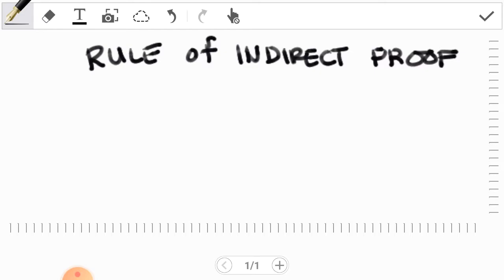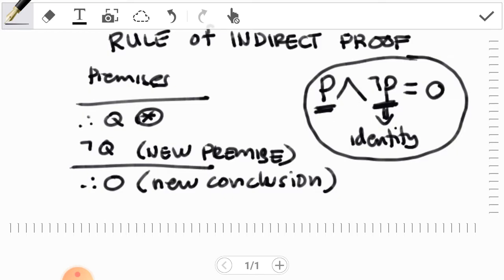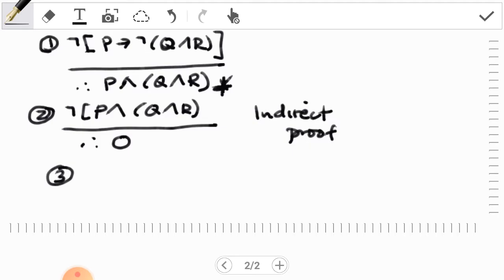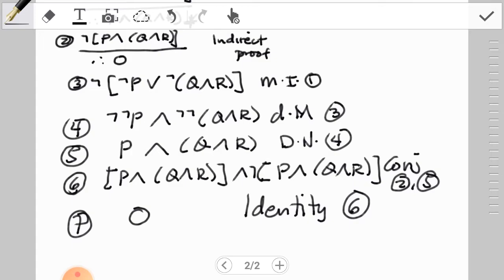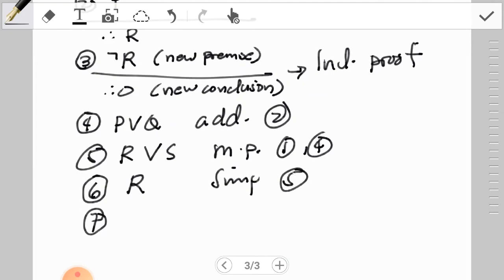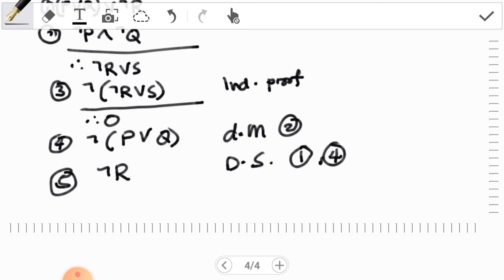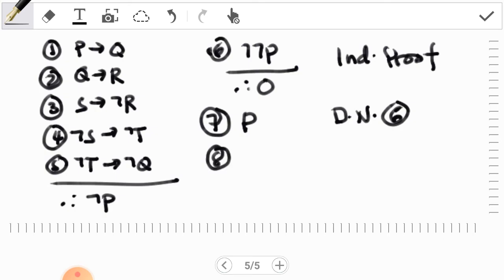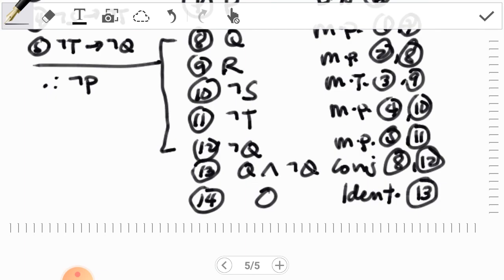By indirect proof (video lecture #10)